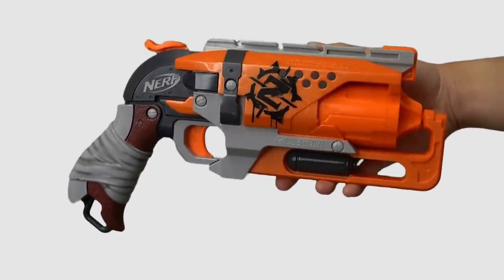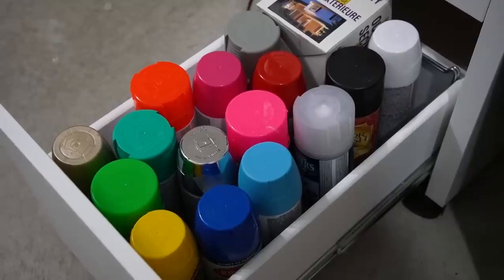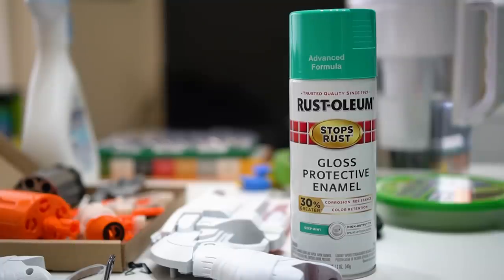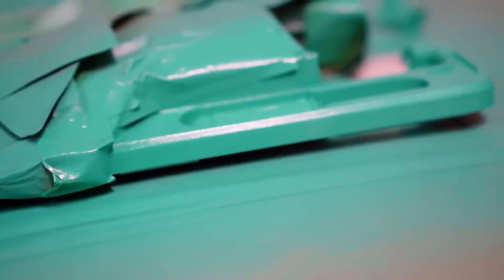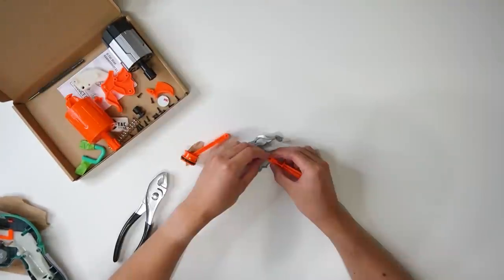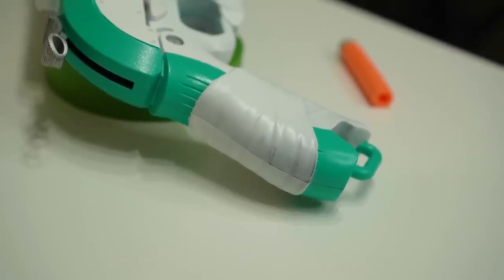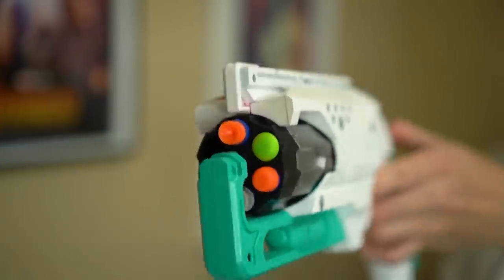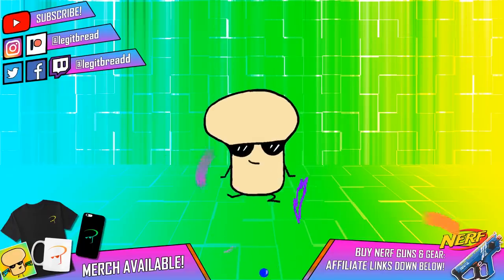How I made a great Nerf Gun even better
This is the story of how I made a great Nerf Gun even better.

New NERF video on Saturdays!

Mega Motostryke
Rival Finisher
Rival Kronos (blue)
Rival Kronos (white)
Stryfe - (Elite color) or (Modulus color)
Fortnite SR
Fortnite GL
Rival Perses (blue)
Rival Perses (red)
Rival Knockout (blue)
Rival Knockout (red)
Rival Roundhouse
Rival Takedown
Rival Charger
Ultra ONE
Ultra TWO
Ultra FOUR
Ultra FIVE
Overwatch D.Va Rival Blaster
Rival Hypnos (red)
Rival Hypnos (blue)
TS-1 Blaster
RL Micro Shots
TS Micro Shots
TS-R Blaster
Chronobarrel (aka best Nerf attachment ever)
Rival Prometheus (aka foam hose)

Headshot Ammo (yellow, 110 rounds)
Headshot Ammo (blue, 110 rounds)
Headshot Ammo (green, 110 rounds)
Headshot Ammo (sky blue, 110 rounds)
Headshot Ammo (yellow-black, 110 rounds)
Nerf Accustrike darts 24 pack